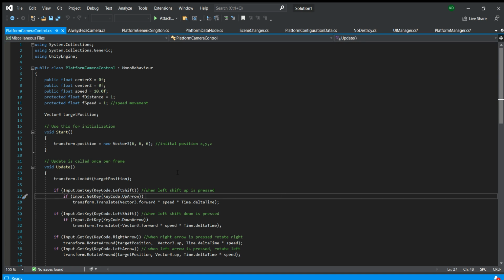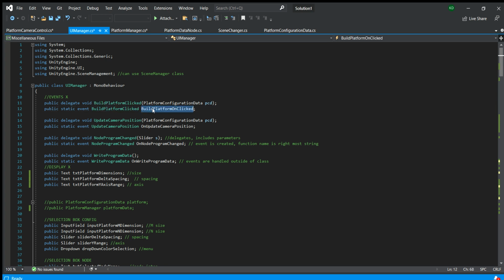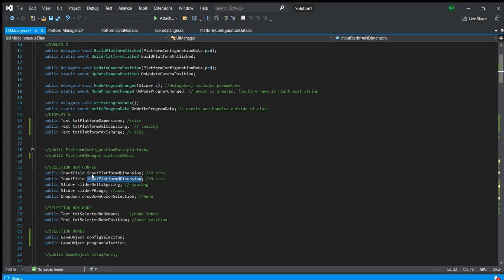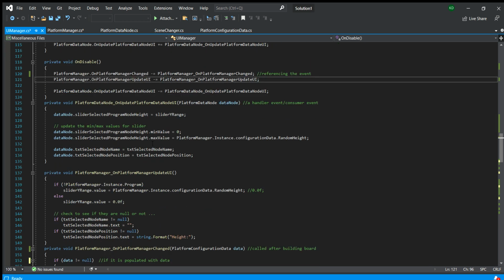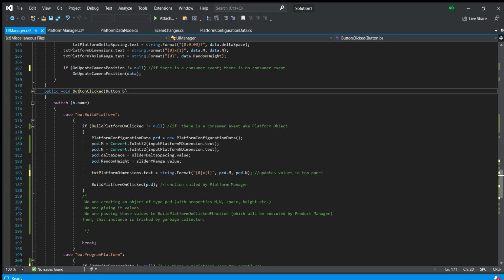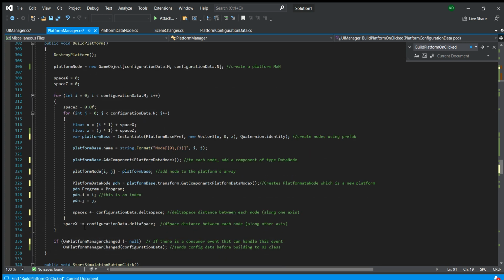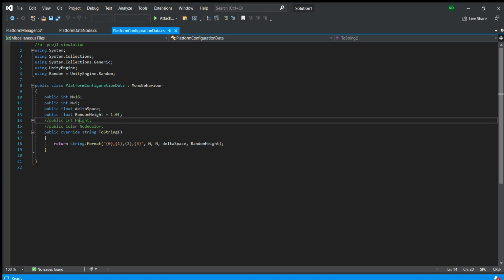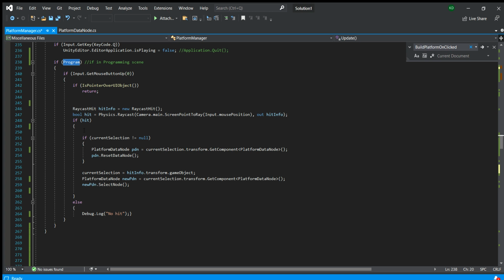PlatformCameraControl cs Microsoft Visual Studio 2021 11 23 14 38 01